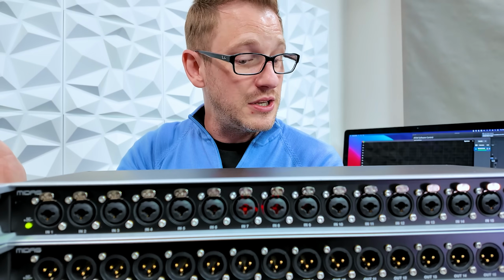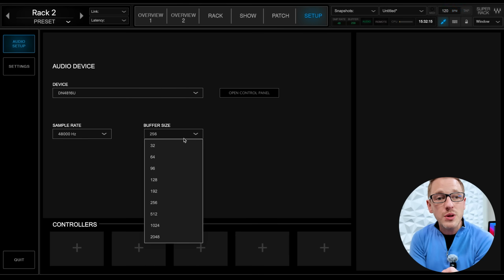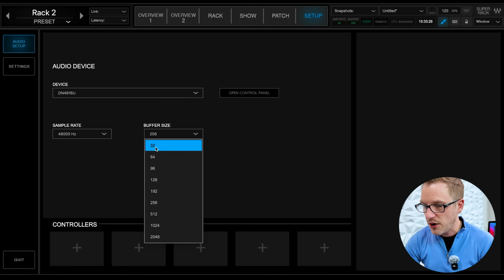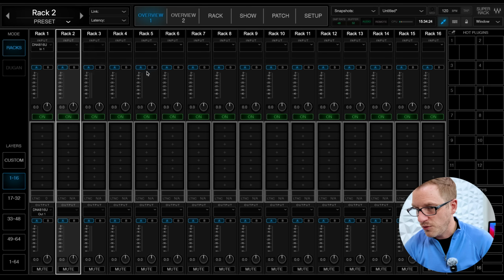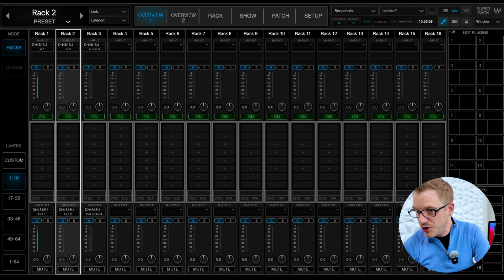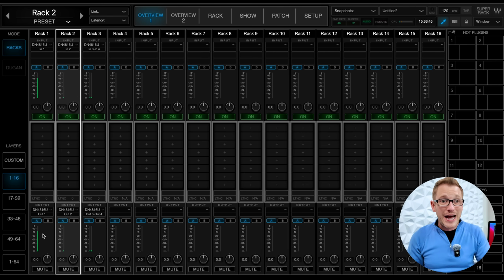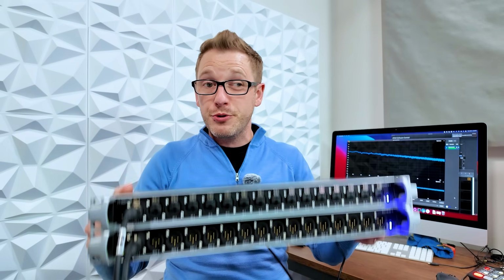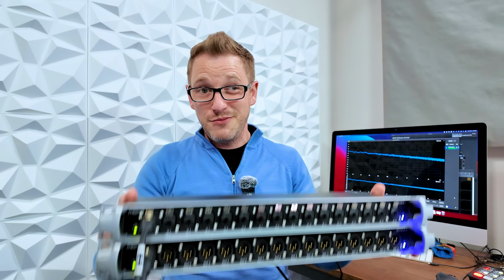How to Use Waves SuperRack Performer with an Analog Console (DN4816 Setup Guide)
Want to run Waves SuperRack Performer with an analog console? I'll show you how to set it up using the Klark Teknik DN4816-U, DN4816-I, and DN4816-O over StageConnect—plus I measured the actual round-trip latency.

LATENCY RESULTS:
- 32 buffer: 7.54 ms round trip
- 128 buffer: 11.4 ms round trip
- 1024 buffer: 48.73 ms round trip

Most people can't detect latency until above 10 ms, so the 32 buffer setting works great for live use. Some plugins add their own latency on top of this.

Works on Mac (Core Audio) or PC (requires driver install).

PRODUCTS SHOWN:
Klark Teknik DN4816-U:

CHAPTERS:
00:00 – Waves SuperRack Performer + Analog Console (No SoundGrid) Setup
00:25 – What the DN4816-U Does (StageConnect to USB Explained)
01:10 – Real-World Latency: 7.77ms + What Musicians Will Notice
02:13 – Wiring It Up: USB to DN4816-U + Power Basics
02:55 – StageConnect Cable Rules + 40m Limit (and Range Extender Mention)
04:00 – Chain the I/O: DN4816-I + DN4816-O (Slave Mode + 16x16 Switches)
06:50 – SuperRack Audio Setup + Buffer Size = Latency (32 vs 128 vs 1024)